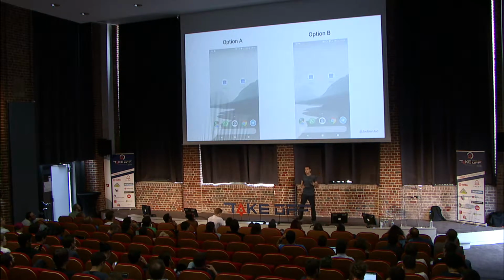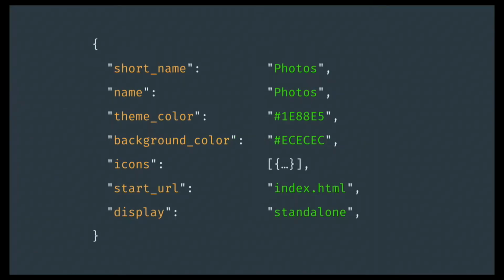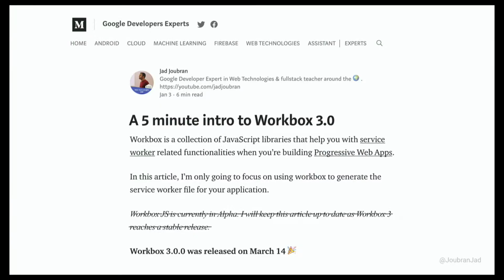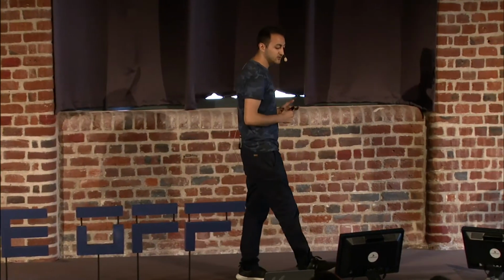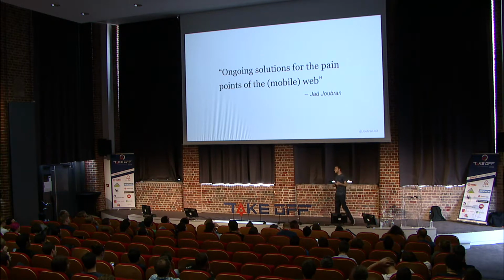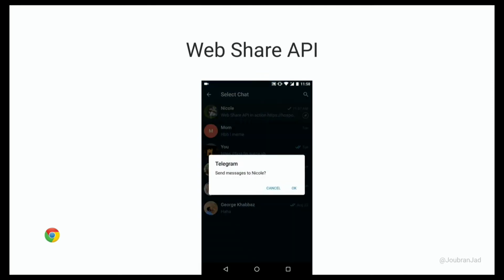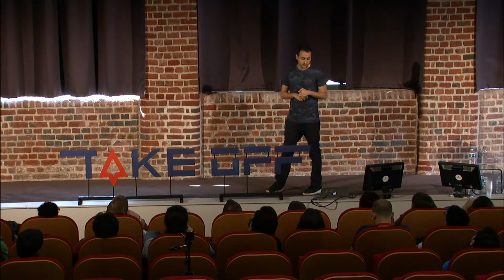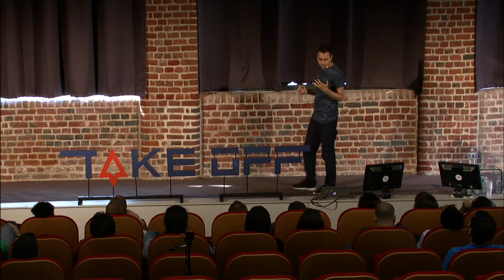Take Off Conf 2018 - The Awesome Future of Web Apps - Jad Joubran